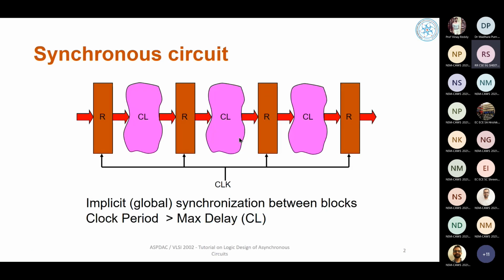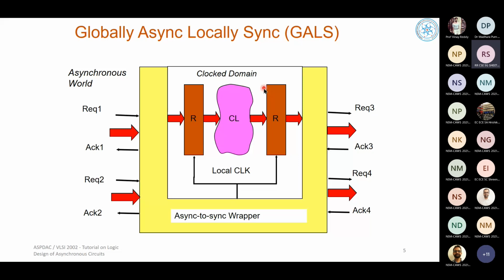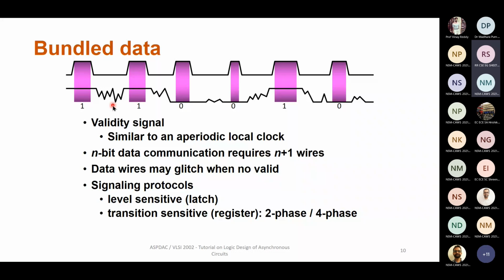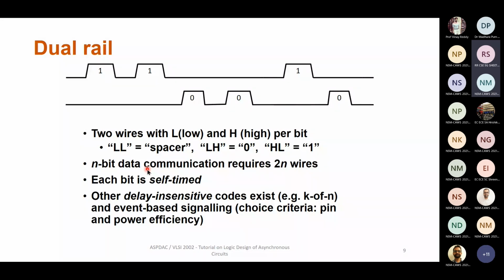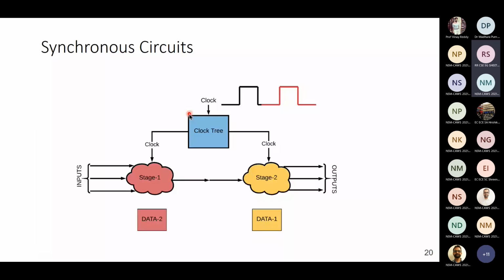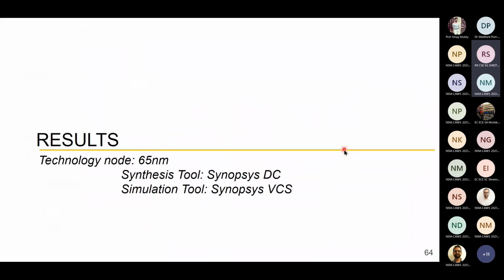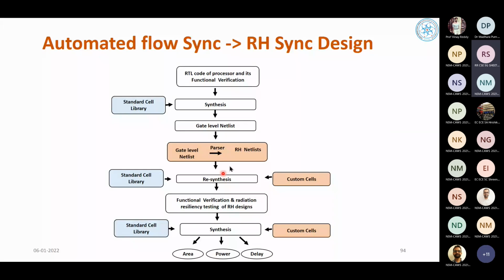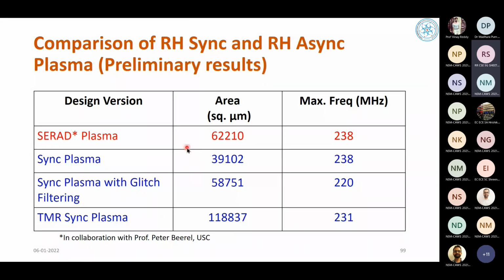Day 9: Asynchronous Processors: Joycee Meckie